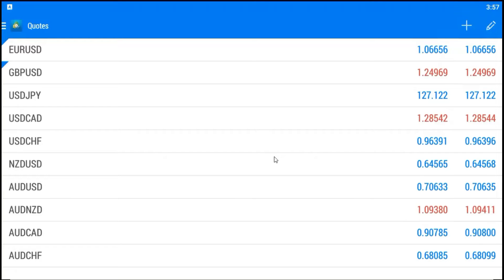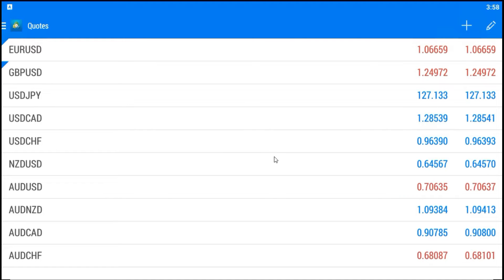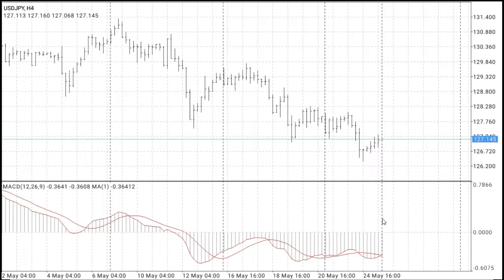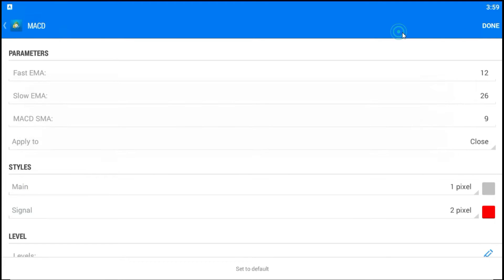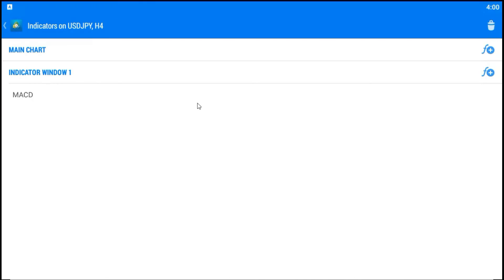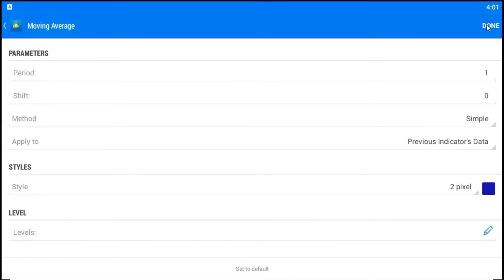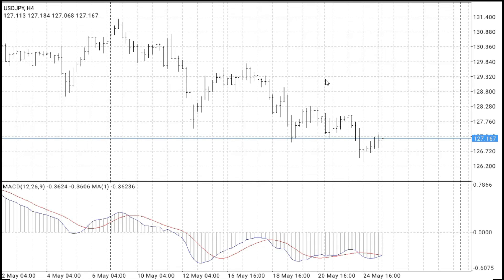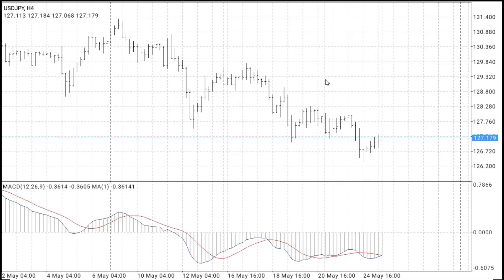How to Set MACD Two Lines on Android or iPhone MT4 App?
This video will show how to have two lines on the MACD MT5 or MT4 app.